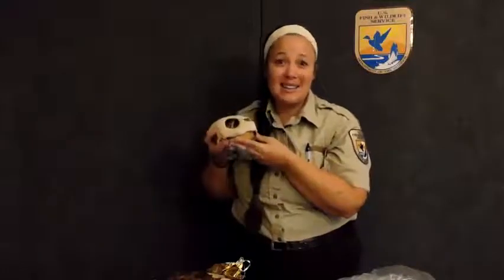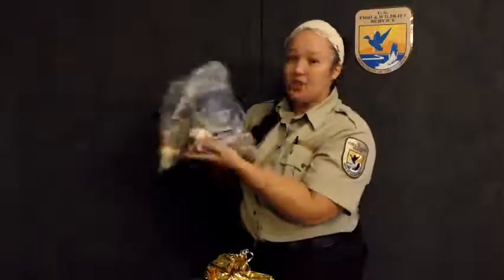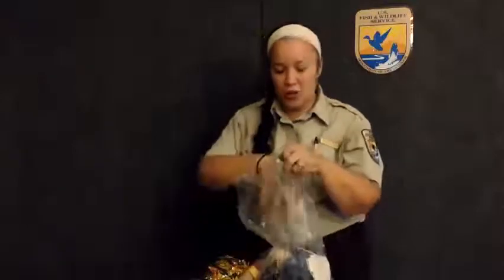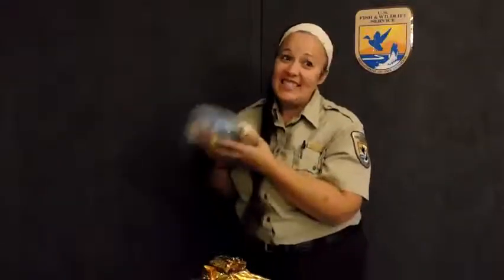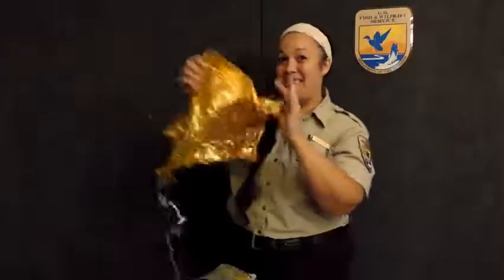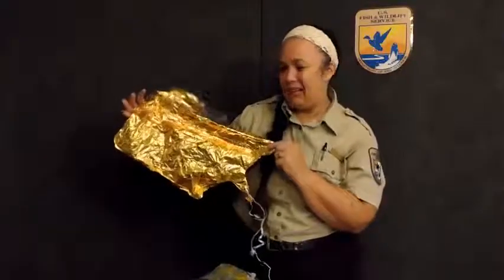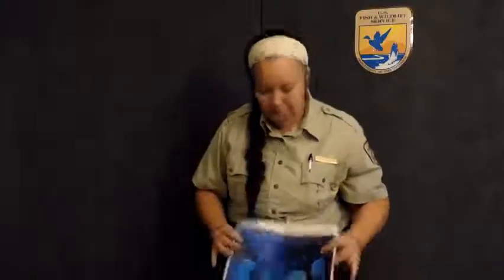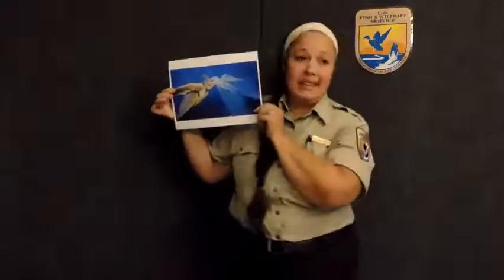Sea Turtles & Debris